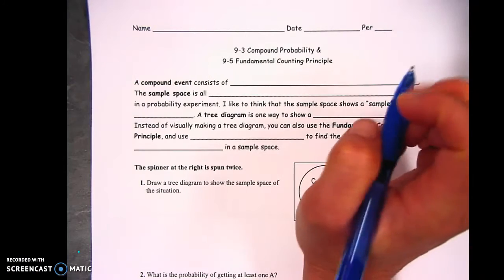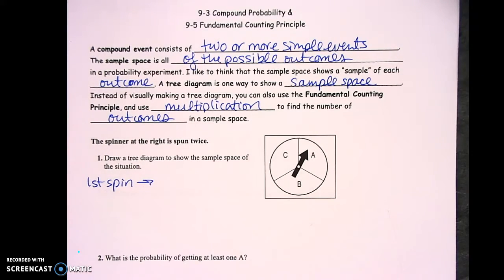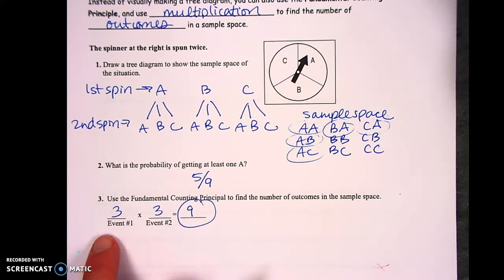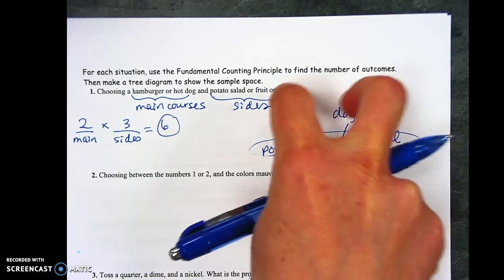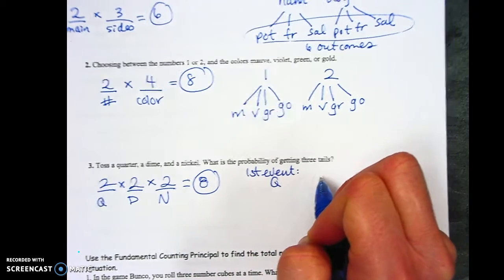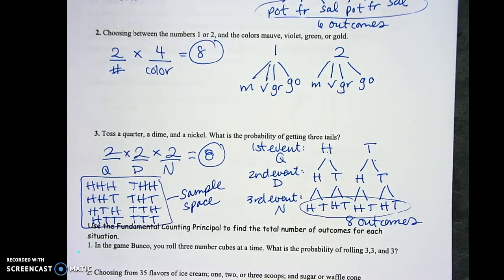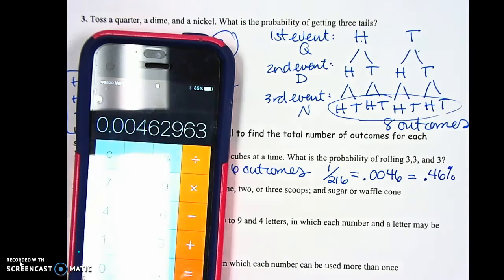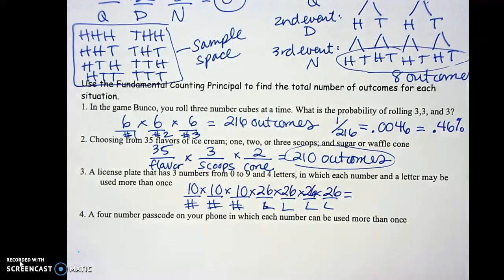9-3 & 9-5 Notes